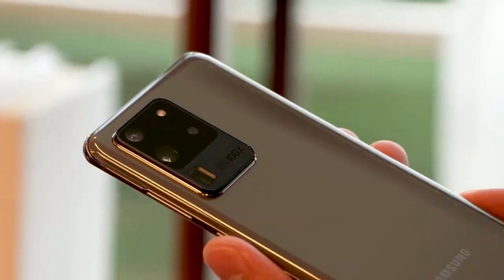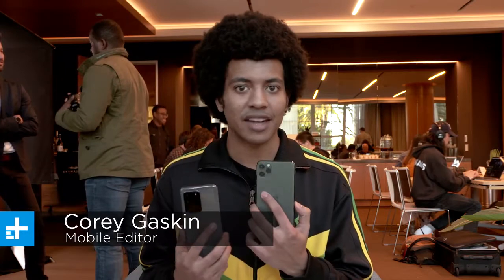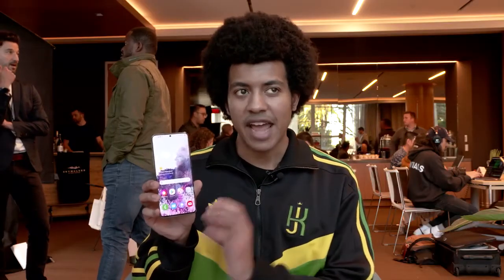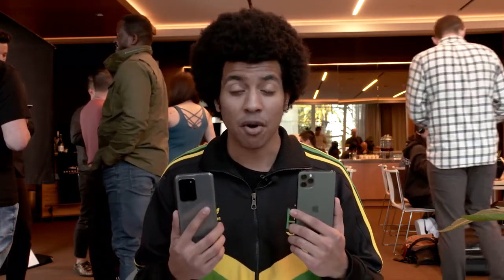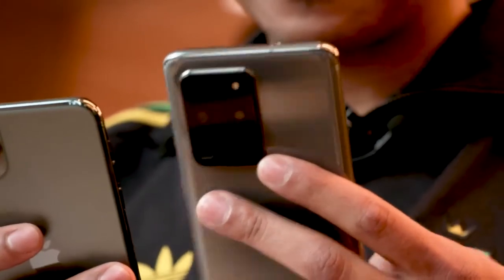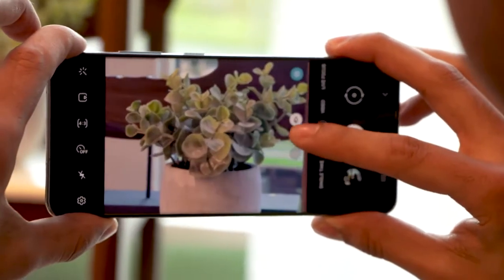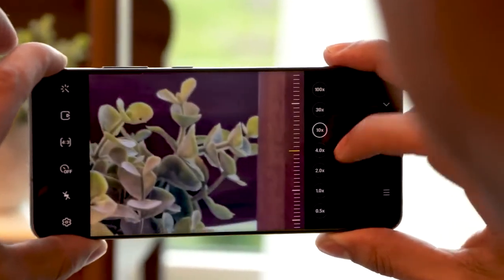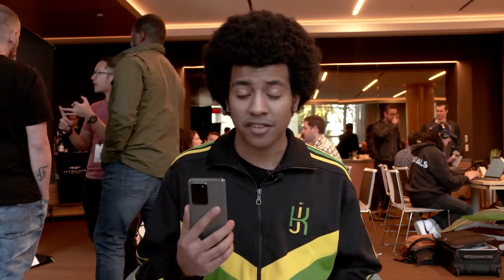Samsung Galaxy S20 Ultra vs Apple iPhone 11 Pro Max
1. Apple iPhone 11 Pro Max
2. Samsung Galaxy S20 Ultra 5G